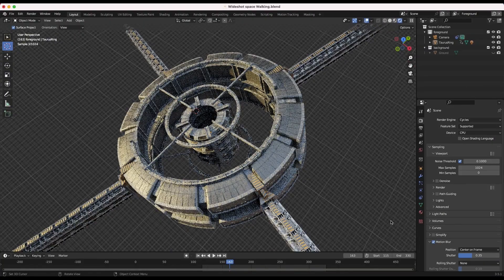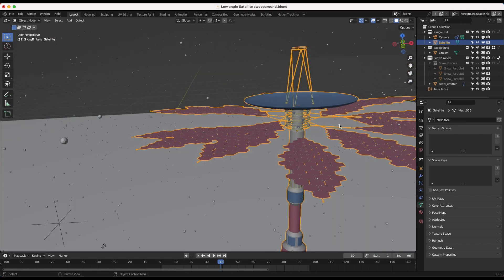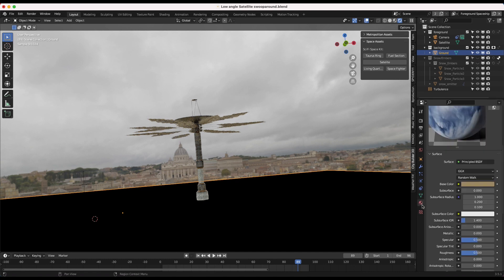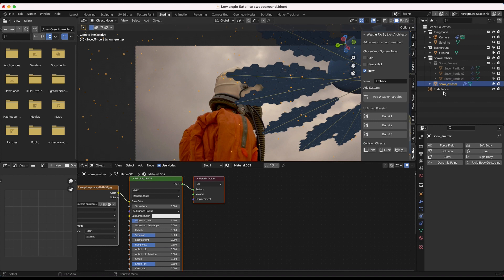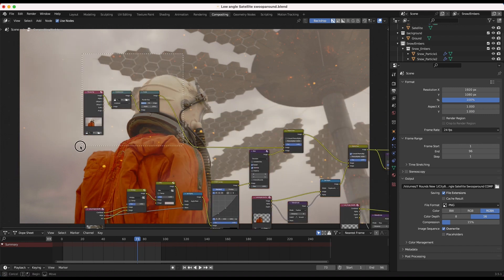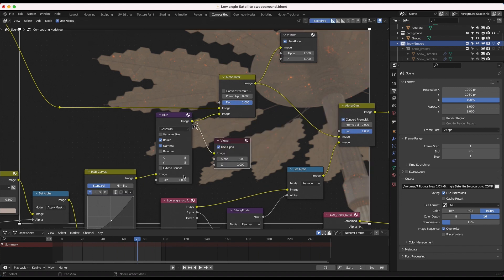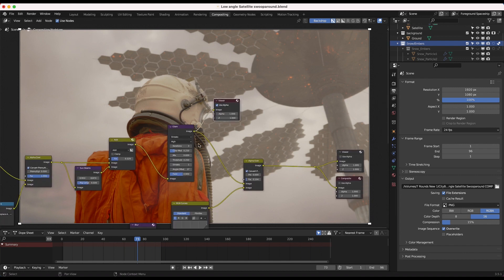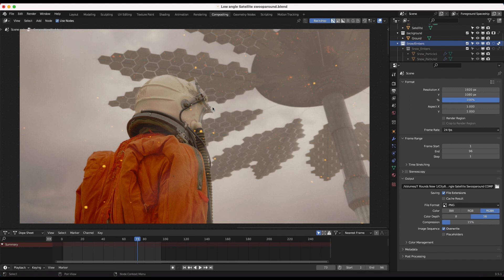Tower Satellite VFX Set Extension: Compositing Walkthrough ft. CityBuilder3d Add-on ➡ (Blender 3d)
💥Hi Everyone! In this video we share a 3d scene and visual effects compositing walkthrough of the tower satellite shot within the CityBuilder3d Add-on for Blender trailer. We cover a variety of techniques used including CGI rendering/lighting, multilayer exr sequences, matte painting, and various stock footage compositing inside of Blender 3d.

In case you missed it we've released a new FREE UPDATE in our  Citybuilder3d Add-on for Blender! This space kit makes CityBuilder3d have over 115+ assets in total! Get the update on Blendermarket and start constructing your 3d worlds and live action vfx shots with these unique assets. More full Blender tutorials coming! Enjoy and let us know what VFX tutorials you want to learn next on the channel!